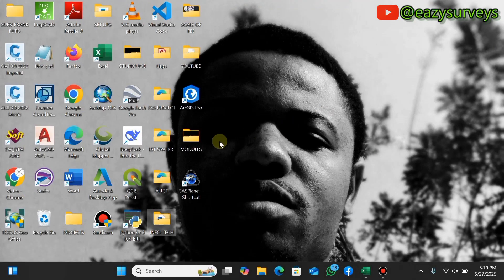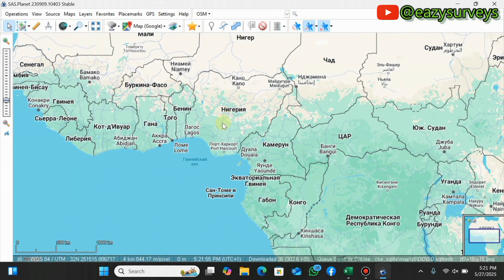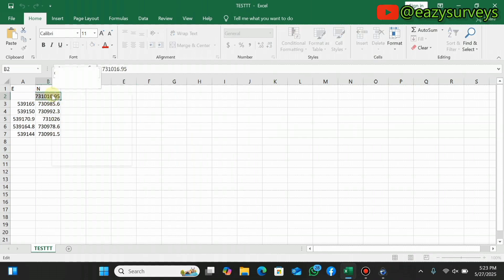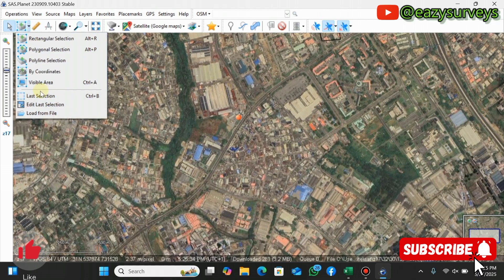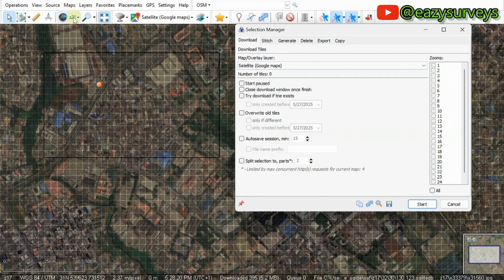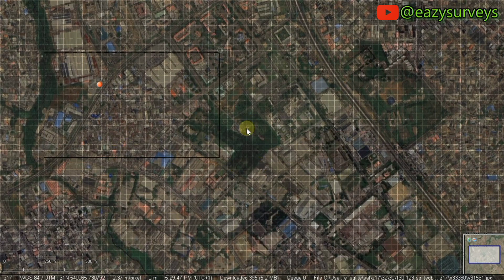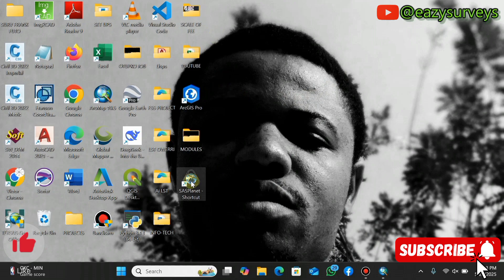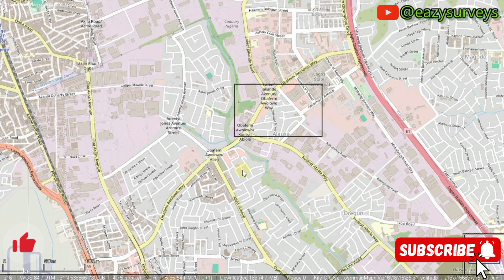Download Georeferenced Satellite Imagery Free with SAS Planet || SASGiS in 2025 for GIS Analyst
Aside from the Popular Google earth pro in this video, I will show you how you can freely download high-quality satellite images in georeferenced Format Directly using SAS Planet and it’s easier than you think!

Happy Mapping🌍